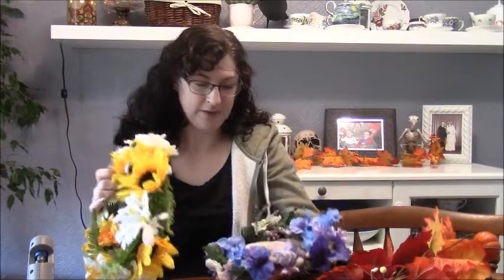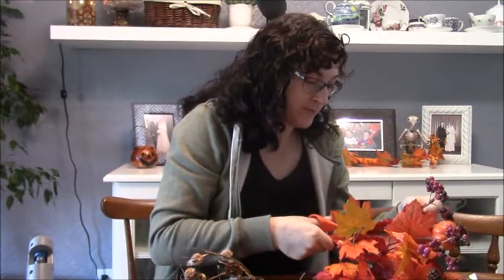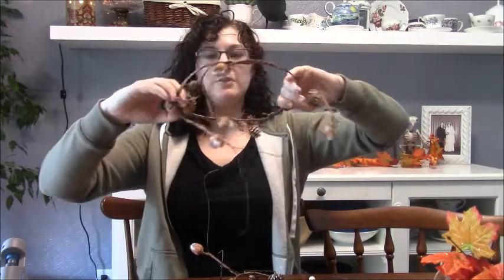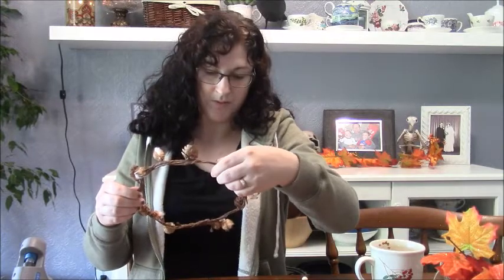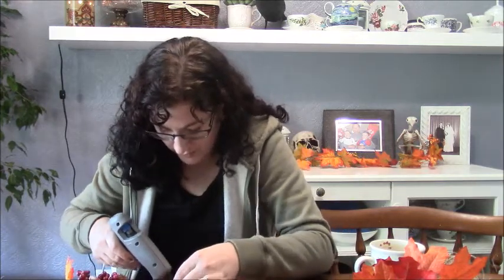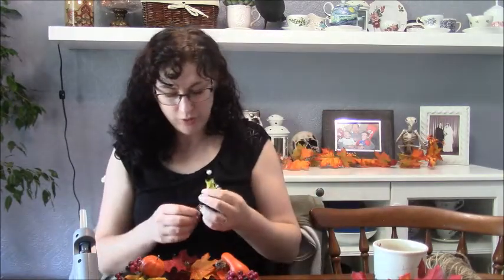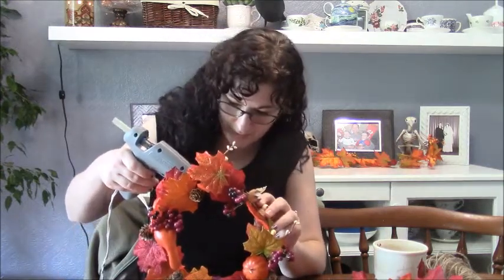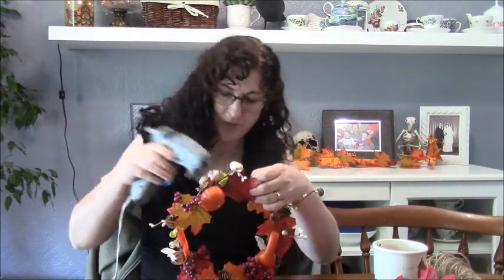200. Witchcrafting Wednesday | Make a Fall Crown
This crown was designed to be worn during ritual, either with others or solitary, and just helps me to get in the mood. As with a lot of my crafts, this is totally customizable, and you can make it with any flowers or foliage that suits your taste.

2 Tarot Cards in 10 Minutes | Queen of Swords and 8 of Wands, Tarot Card meanings for newbies!"